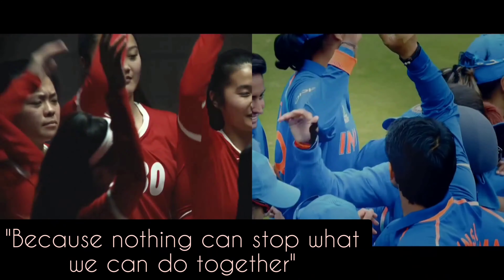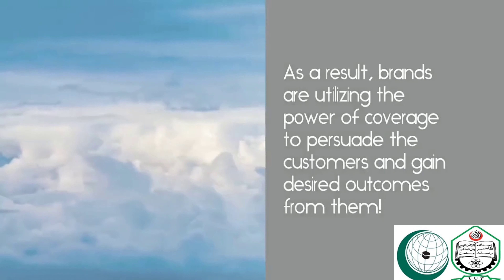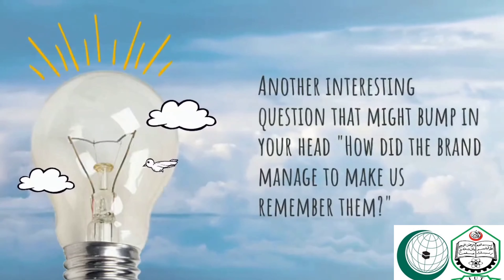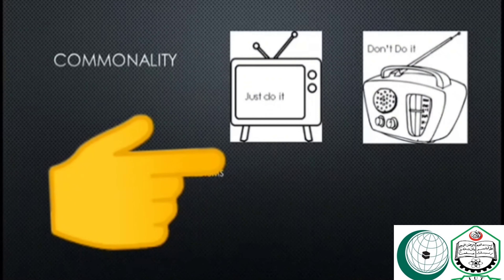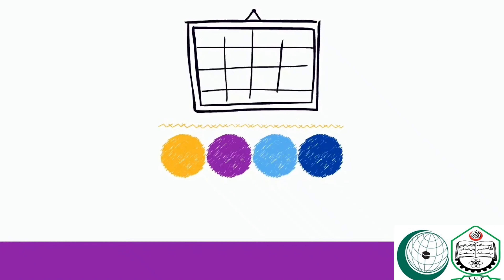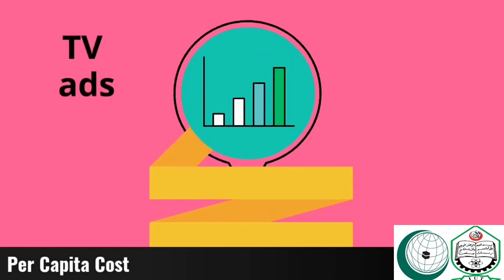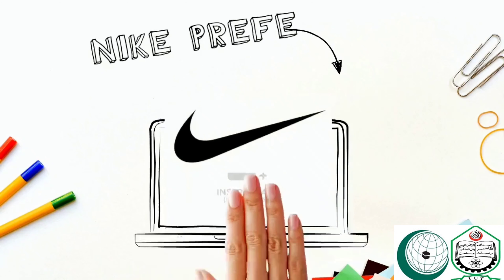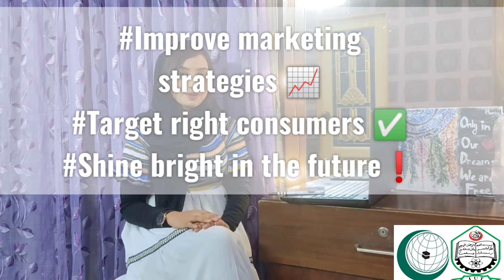6Cs of IMC: A solution to the optimization problem of marketing communications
This video discusses about the 6Cs of integrated marketing communications (IMC) and how these 6Cs might help you to solve the optimization problem of marketing communications